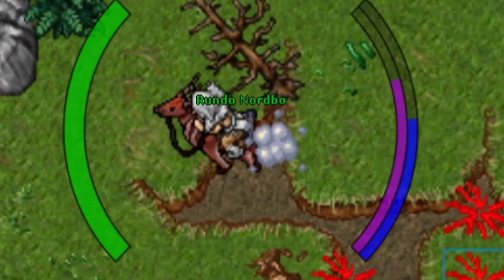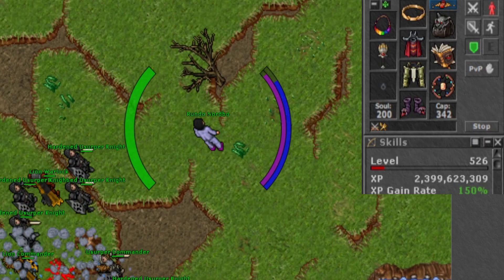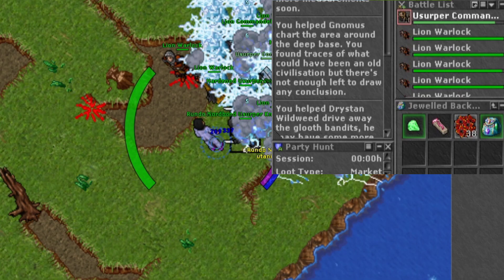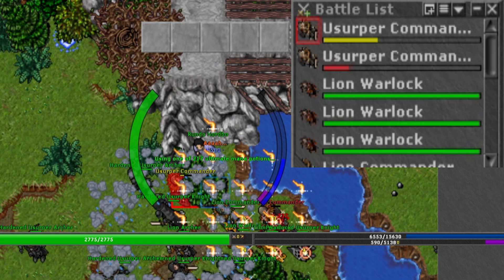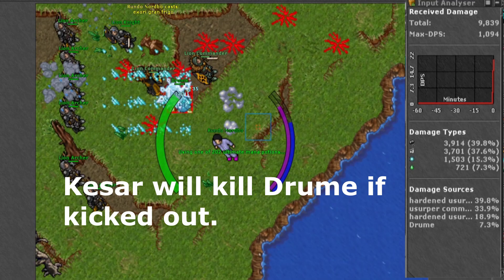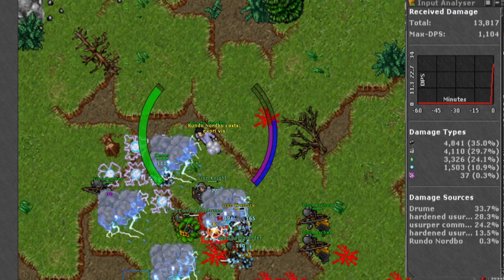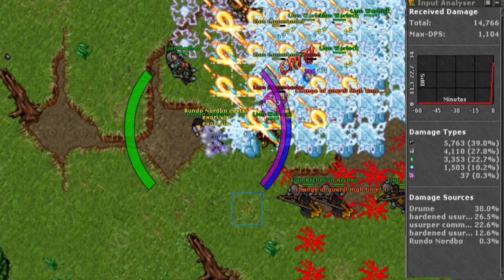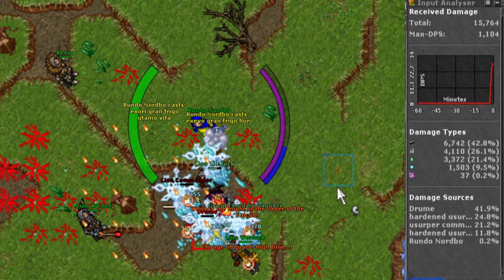Tibia - Easy and lazy Drume ED solo kill | a dostep guide to a profit boss.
I want a lazy way to kill Drume in Tibia. I solo Drume, the last boss of order of the lion quest, on my ED every day. This guide shows you how I do it and what to think about when killing Drume and hopefully you will profit on him.

Drume is a farmable boss in tibia, you can kill him every 20 hour. This guide will give you a lot of information about damage and how to make the kill easier.  This is a dostep guide to kill him. Drume can drop alot of lion items and that can give you a lot of profit, the most valuable is the lion plate. But with 300+ kills I still have not looted anything. The moneymaking on this boss is good though. You get from 20-120k profit every time, almost. Most farmable bosses in Tibia are easy. And you can start to farm drume on a low level in tibia, only 250. You need to do the order of the lion quest to get access to drume, the quest is doable solo, but takes some time if you want to farm it. Drume is an easy tibiabosses that you can do daily. So try the daily tibia boss Drume out and I hope you make some profit on him! How to kill drume fast, easy and with a lazy method.

Portuguese
Eu quero uma maneira preguiçosa de matar Drume no Tibia. Eu solo Drume, o último chefe da ordem da missão do leão, no meu ED todos os dias. Este guia mostra como eu faço isso e o que pensar ao matar Drume e espero que você lucre com ele.

Drume é um chefe cultivável no Tibia, você pode matá-lo a cada 20 horas. Este guia fornecerá muitas informações sobre danos e como facilitar a matança. Este é um guia dostep para matá-lo. Drume pode dropar muitos itens de leão e isso pode te dar muito lucro, o mais valioso é a placa de leão. Mas com mais de 300 mortes, ainda não saquei nada. O ganho de dinheiro neste chefe é bom. Você obtém de 20 a 120 mil lucros todas as vezes, quase. A maioria dos chefes cultiváveis ​​no Tibia são fáceis. E você pode começar a farmar drume em um nível baixo no tibia, apenas 250. Você precisa fazer a ordem da lion quest para ter acesso a drume, a quest é possível solo, mas demora um pouco se você quiser farmar. Então experimente o tibia boss Drume e espero que você faça algum lucro com ele!

Spanish
Quiero una forma perezosa de matar a Drume en Tibia. Yo solo Drume, el último jefe de la orden de la búsqueda del león, en mi ED todos los días. Esta guía le muestra cómo lo hago y en qué pensar al matar a Drume y, con suerte, se beneficiará de él.

Drume es un jefe farmeable en tibia, puedes matarlo cada 20 horas. Esta guía le dará mucha información sobre el daño y cómo hacer que matar sea más fácil. Esta es una guía paso a paso para matarlo. Drume puede soltar muchos artículos de león y eso puede darte muchas ganancias, el más valioso es el plato de león. Pero con más de 300 muertes todavía no he saqueado nada. Sin embargo, la ganancia de dinero de este jefe es buena. Obtienes una ganancia de 20-120k cada vez, casi. La mayoría de los jefes cultivables en Tibia son fáciles. Y puedes comenzar a farmear drume en un nivel bajo en tibia, solo 250. Debes hacer la orden de la búsqueda del león para obtener acceso a drume, la búsqueda es factible en solitario, pero lleva algo de tiempo si quieres cultivarla. ¡Así que pruebe el jefe de tibia Drume y espero que obtenga algún beneficio con él!

Chcę leniwego sposobu na zabicie Drume w Tibii. Każdego dnia solo Drume'a, ostatniego bossa w zadaniu lwa, na moim ED. W tym poradniku dowiesz się, jak to robię i o czym myśleć, zabijając Drume'a i miejmy nadzieję, że na nim skorzystasz.

Drume to farmable boss w Tibii, możesz go zabić co 20 godzin. W tym poradniku znajdziesz wiele informacji o zadawaniu obrażeń i ułatwianiu zabijania. To jest przewodnik krok po kroku, jak go zabić. Bęben może upuścić wiele przedmiotów z lwami, a to może dać ci spore zyski, najcenniejszy jest talerz z lwem. Ale przy ponad 300 zabójstwach nadal niczego nie złupiłem. Zarabianie pieniędzy na tym szefie jest jednak dobre. Za każdym razem otrzymujesz prawie 20-120 tys. zysku. Większość farmable bossów w Tibii jest łatwa. I możesz zacząć farmić drume'a na niskim poziomie w Tibii, tylko 250. Aby uzyskać dostęp do drume'a, musisz wykonać zadanie z lwem, quest jest możliwy do wykonania solo, ale zajmuje trochę czasu, jeśli chcesz go farmić. Wypróbuj więc tibijskiego bossa Drume'a i mam nadzieję, że zarobisz na nim trochę!